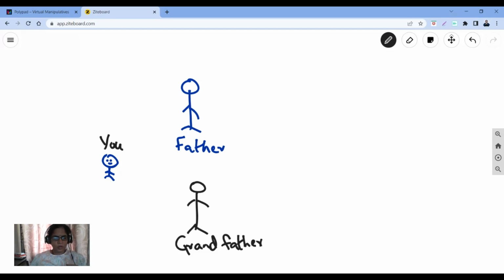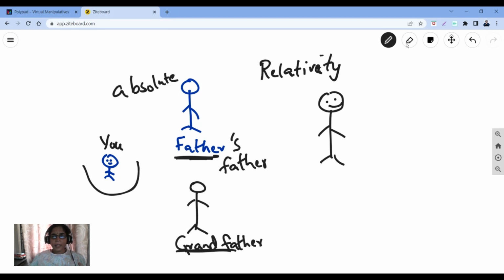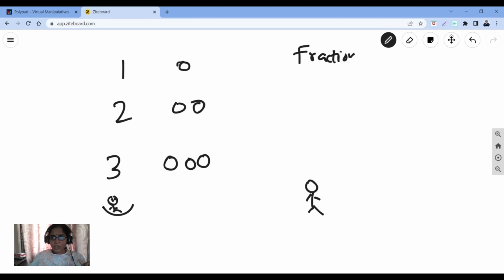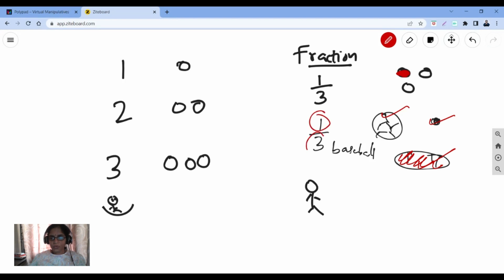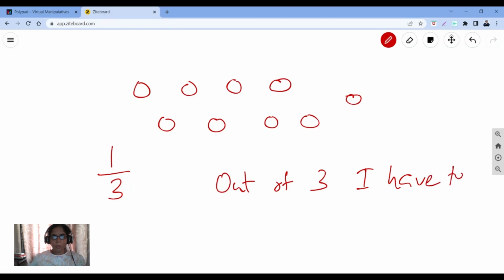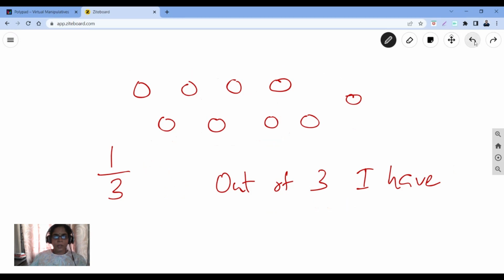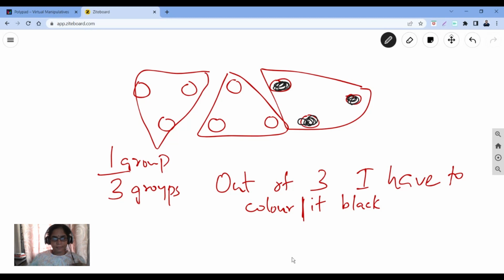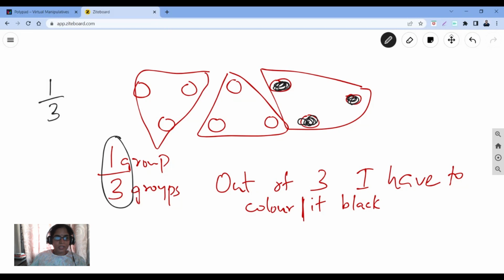Why kids struggle with fractions?